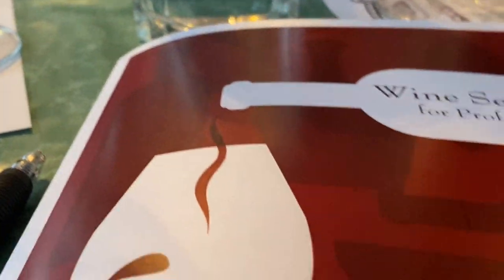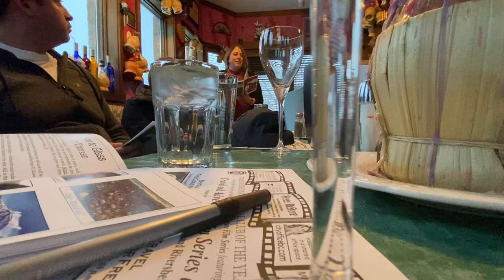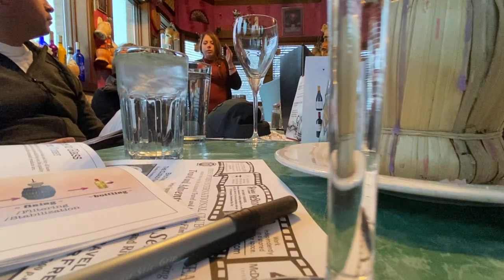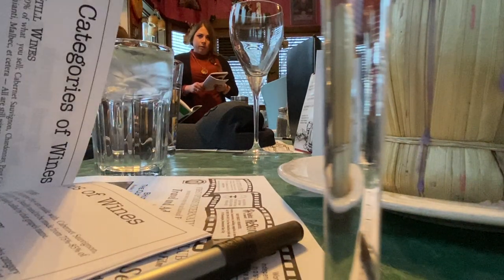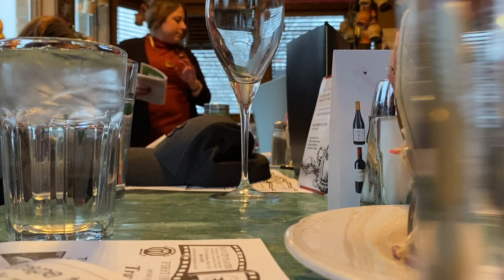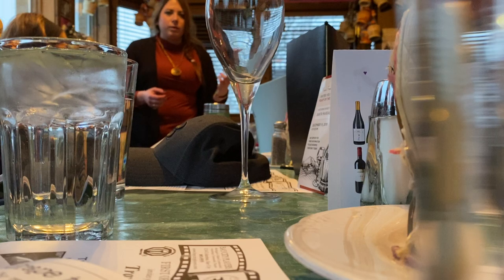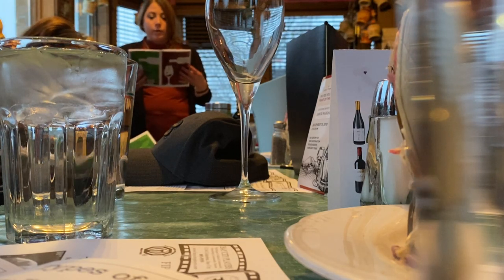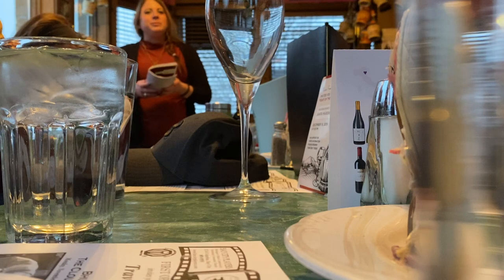Wine 101 at Nino`s Family Restaurant #1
Wine 101 at Nino`s Family Restaurant Video #1